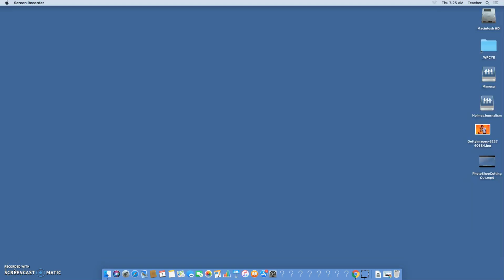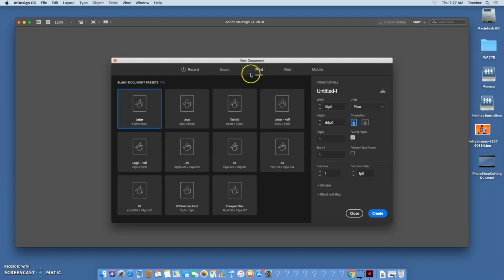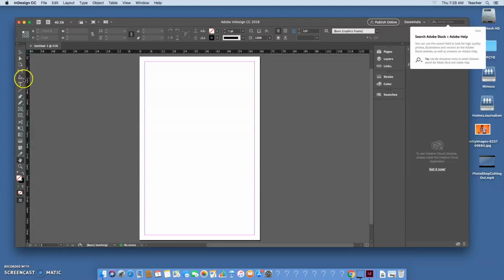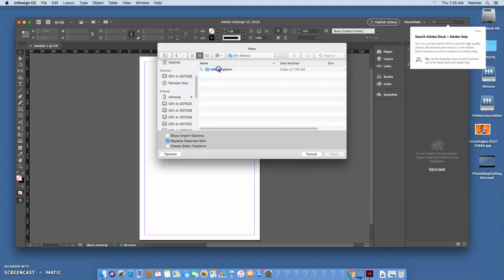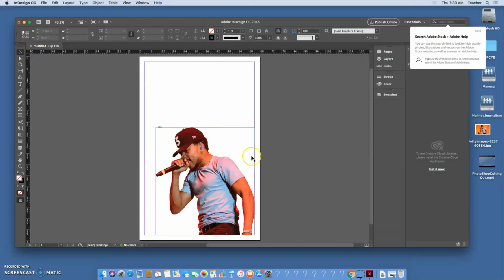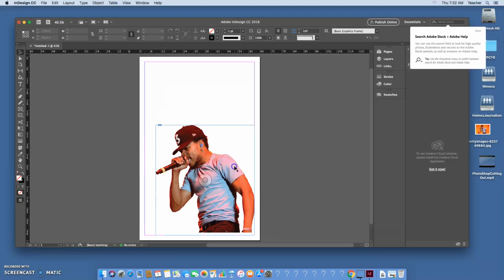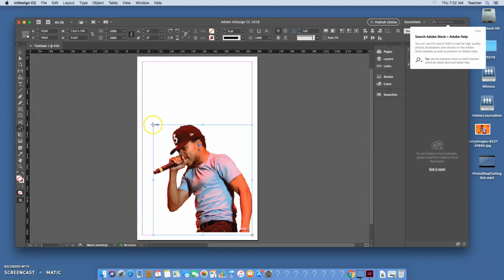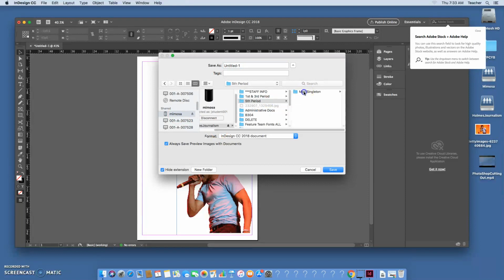Staff Instructions: InDesign: Placing and Resizing an Image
Part I: Setting up a tabloid size poster in Adobe InDesign 0:18

Part II: Placing an image in InDesign 2:15

Part III: Adjusting an image frame and moving the image in InDesign 3:36

Part IV: Using the middle circle, the brown frame, and direct selection 4:02

Part V: Resizing images in InDesign 4:41

Part VI: Saving your InDesign Document 6:05